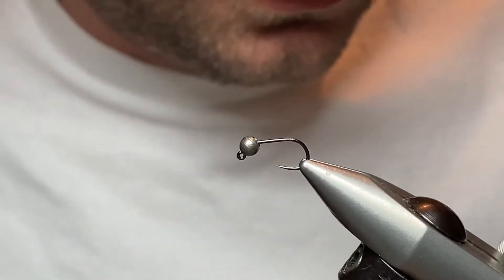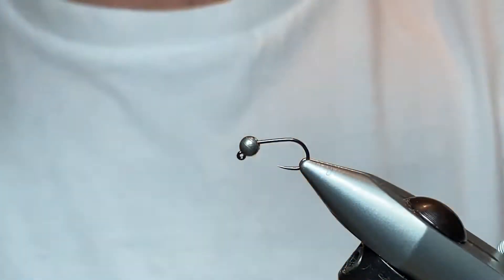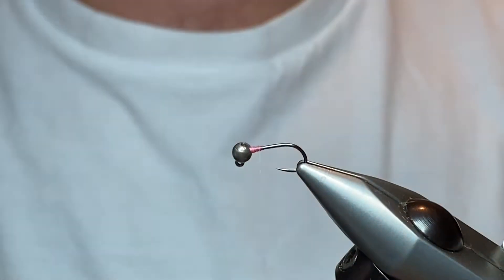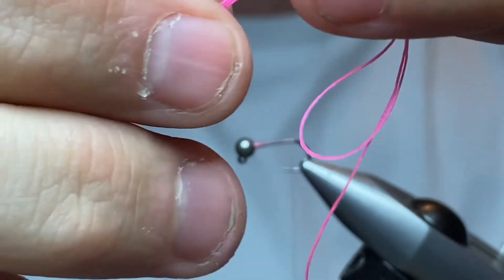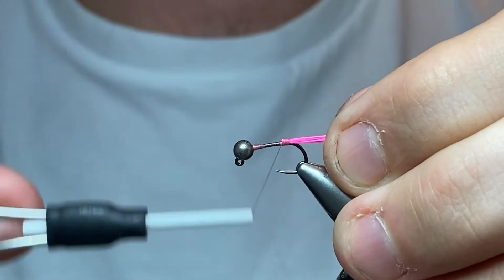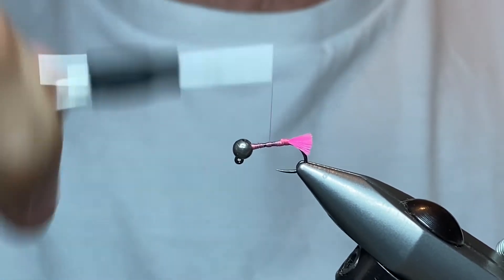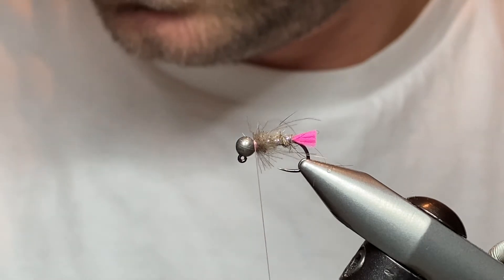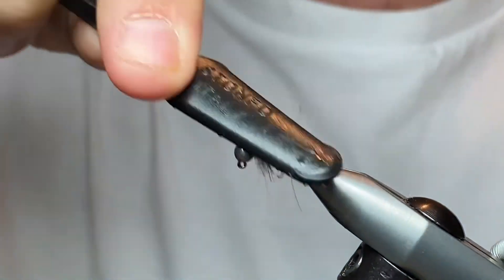Tying a UV pink hares ear jig nymph grayling fly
A wee pattern that has been my best so far this winter.

Hook - Fulling mill jig size 14
Bead - 3.5mm tungsten slotted
Body - Natural scruffy dubbing
Rib - Textreme magic tinsel uv
Hackle - cdc natural